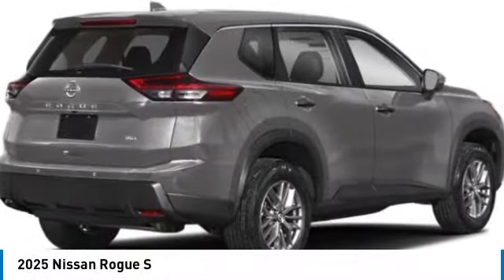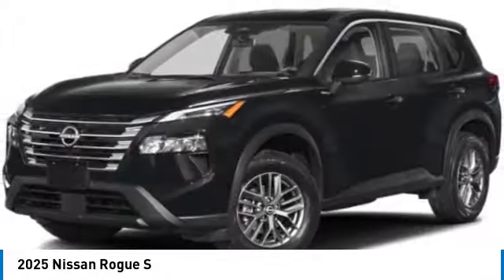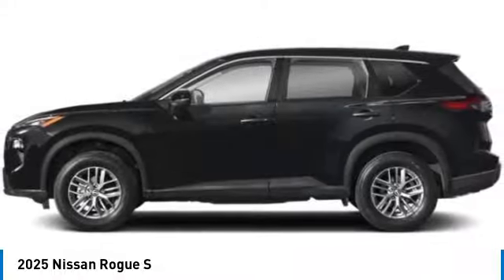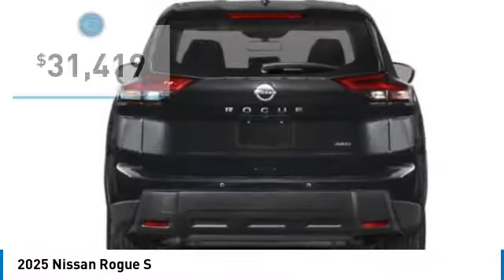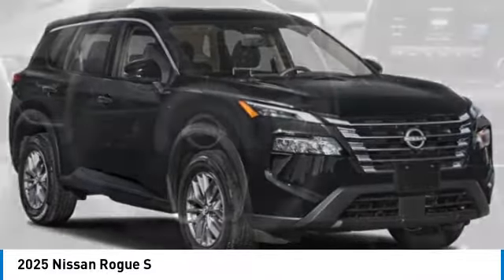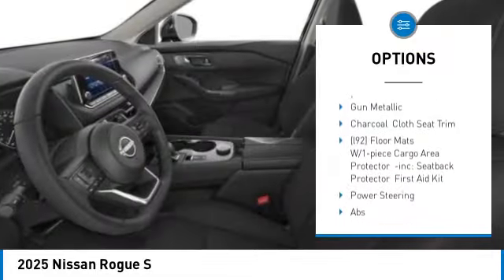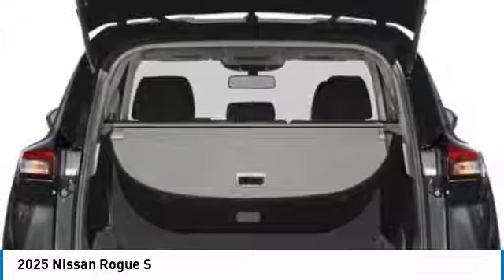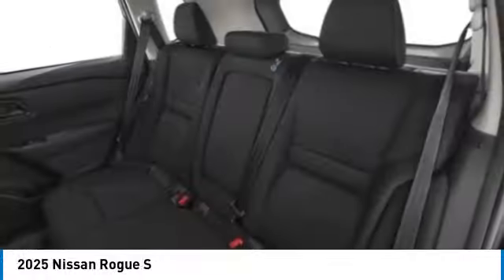2025 Nissan Rogue Inver Grove Heights,St Paul,Minneapolis 54019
2025 Nissan Rogue S

WHY BUY FROM US?Luther Nissan Kia is one of the premier dealerships in the country. Our commitment to customer service is second to none. We offer one of the most comprehensive parts and service department in the automotive industry. Our primary concern is the satisfaction of our customers. Our online dealership was created to enhance the buying experience for each and every one of our internet customers. Please feel free to call us at or send us an email using the contact us page.OPTION PACKAGESSPLASH GUARDS (SET OF 4 - BLACK).Check whether a vehicle is subject to open recalls for safety issues at safercar.gov